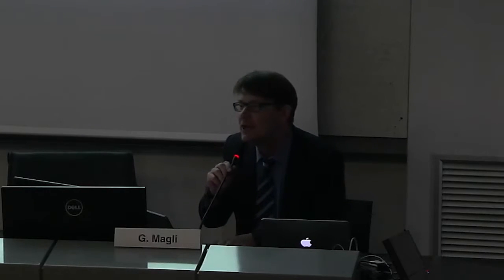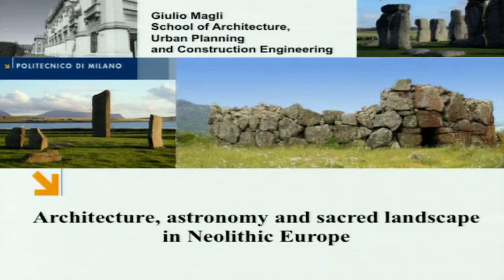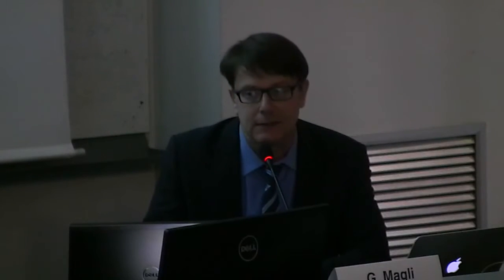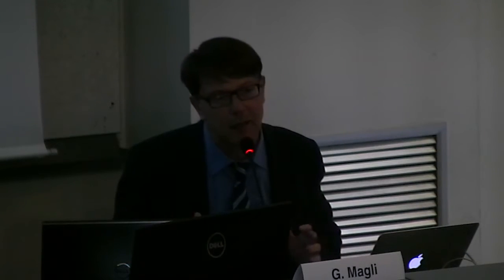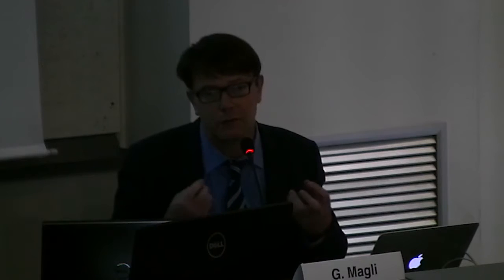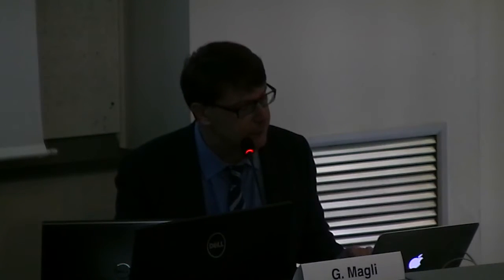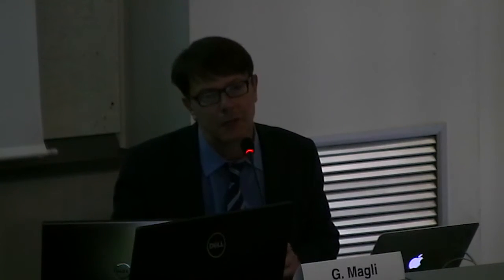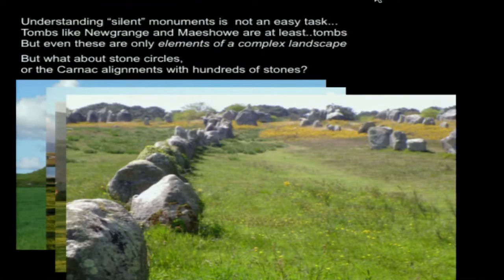G. Magli (Architecture, astronomy and sacred landscape in Neolithic Europe)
Intervento di Giulio Magli, docente di Archeoastronomia del Politecnico di Milano, in occasione del convegno "Science and technology at Stonehenge: new methods and results"